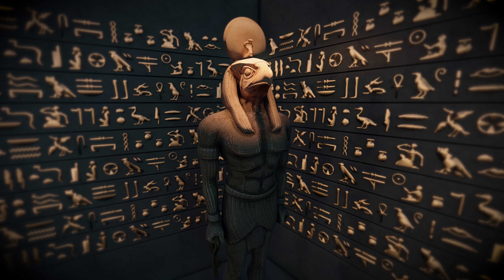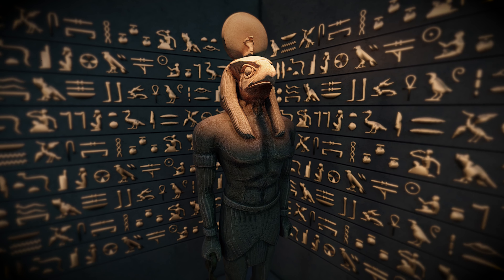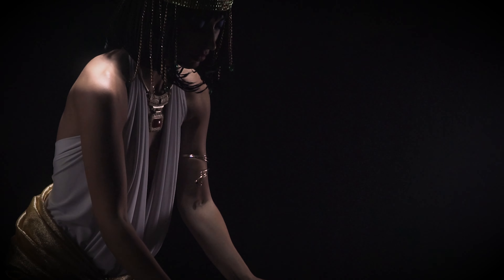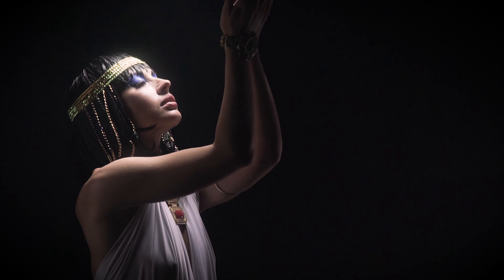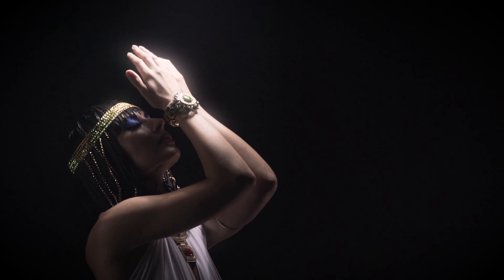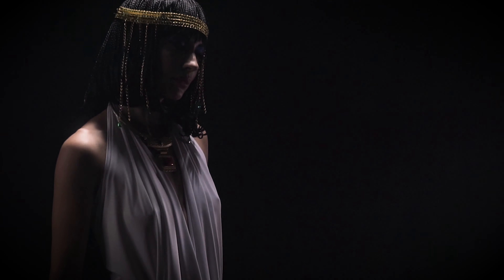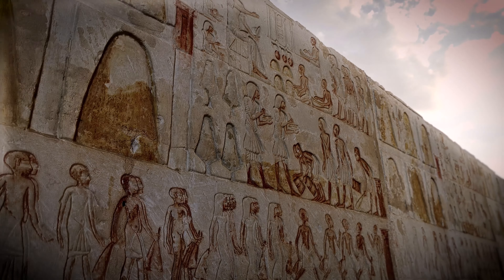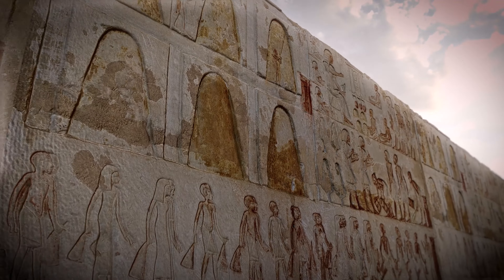Ancient Egypt medicine and healing : stomach desease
In ancient Egypt, the understanding and treatment of stomach diseases were deeply intertwined with the culture, religion, and medical practices of the time. While specific details about stomach diseases in ancient Egypt are limited, we can draw insights from archaeological findings, medical texts such as the Ebers Papyrus and the Edwin Smith Papyrus, and the broader historical context.

Common Stomach Diseases:

Dyspepsia and Indigestion: Ancient Egyptians likely experienced discomfort and pain in the upper abdomen, which could have been attributed to dyspepsia. Indigestion caused by overeating, dietary habits, or irregular meal timings might have been common.

Gastroenteritis and Food Poisoning: Infections of the gastrointestinal tract, including gastroenteritis, could have resulted from contaminated food or water sources. These infections might have led to symptoms such as nausea, vomiting, abdominal pain, and diarrhea.

Parasitic Infections: Parasitic infestations, such as those caused by roundworms or tapeworms, might have affected the digestive system. These infections could have led to symptoms like abdominal pain, bloating, and changes in bowel habits.

Ulcers: While the understanding of ulcers in ancient Egypt might have been limited, factors such as stress, diet, and bacterial infections could have contributed to the development of ulcers in the stomach or intestines.